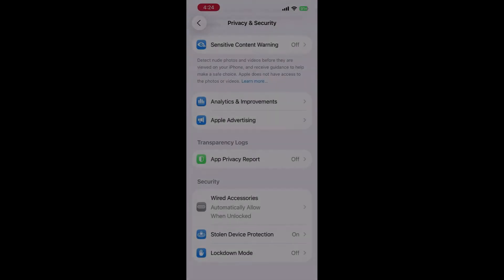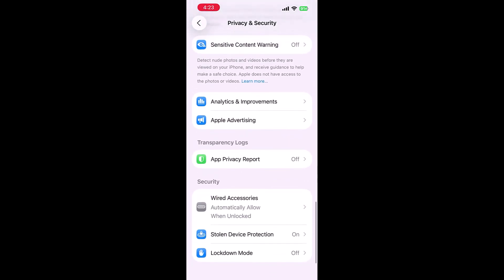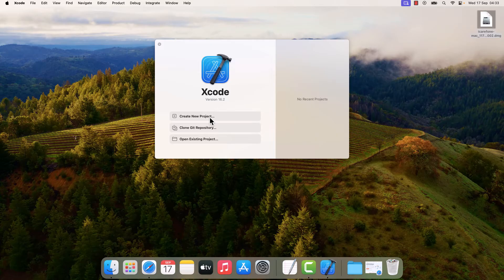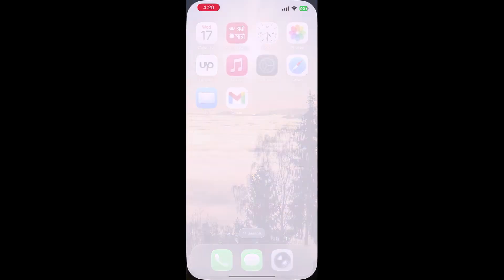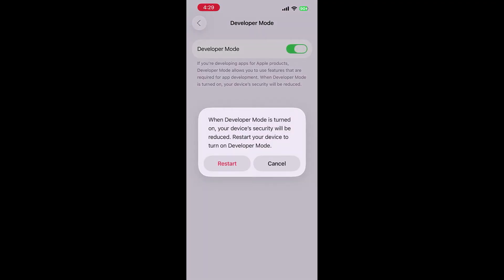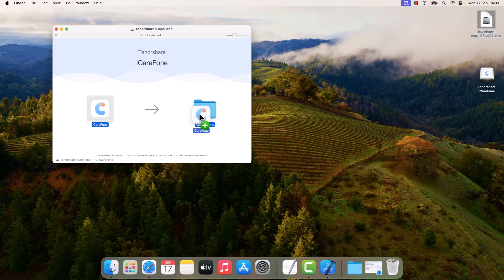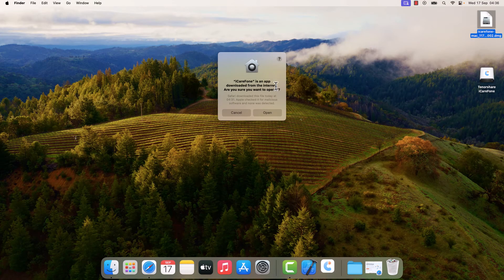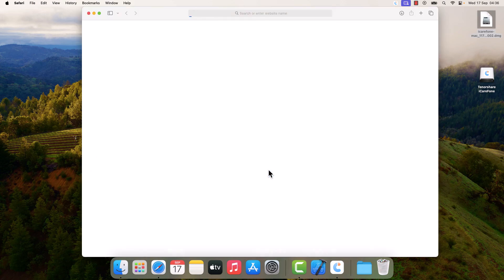Developer Mode Not Displaying on my iPhone - Easy Fix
Is your iPhone not displaying Developer Mode? If so, here is how you can display and enable Developer Mode on your iPhone.

Start your YouTube Channel (from basics)